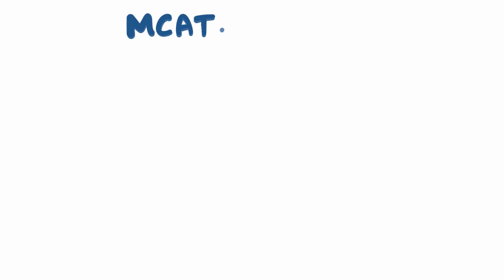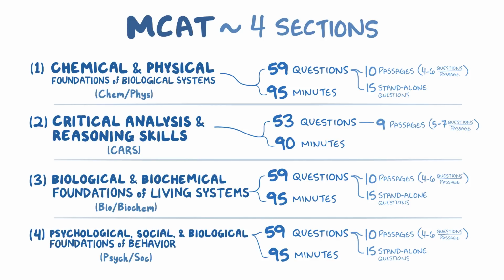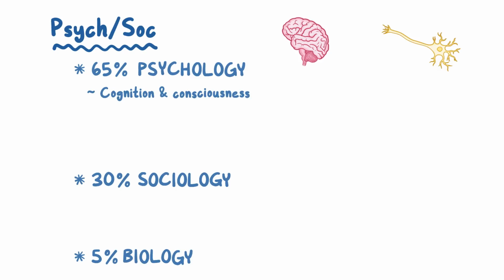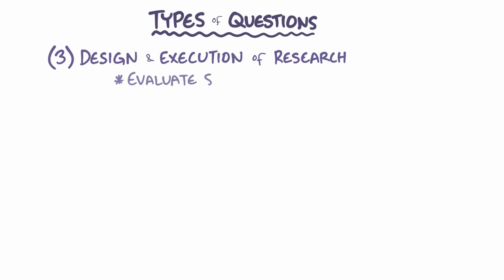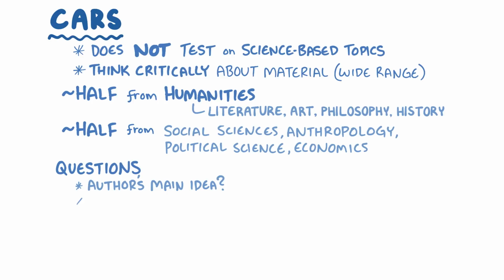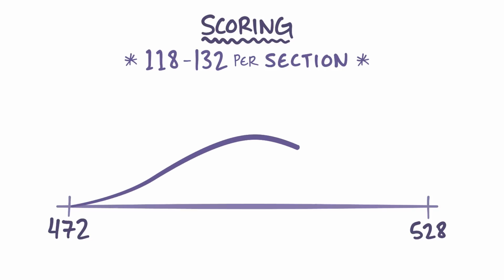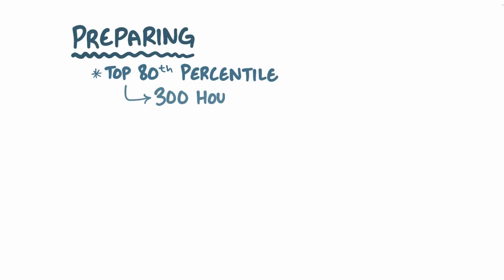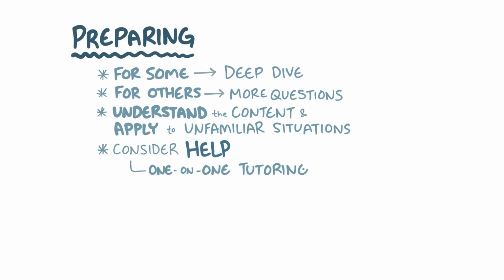Preparing for the MCAT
What is the MCAT? The MCAT is the Medical College Admission Test that measures your critical thinking and problem-solving skills and is a common requirement for application to medical schools in many countries including the United States and Canada. Find our full video library only on Osmosis